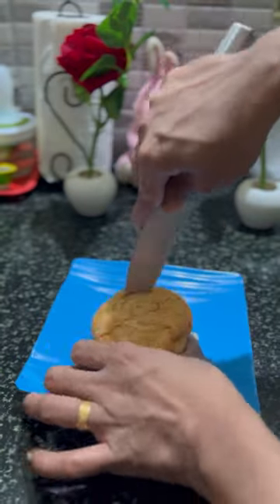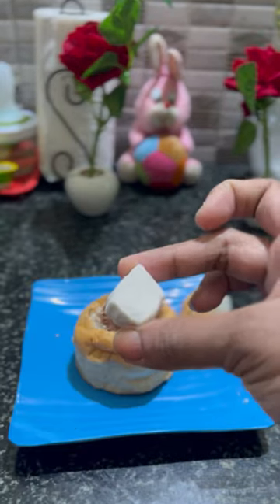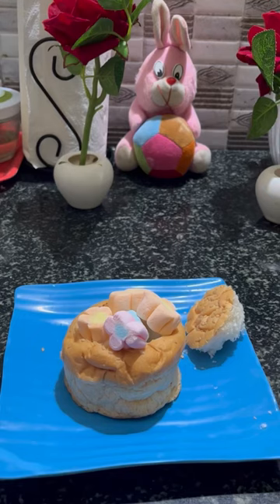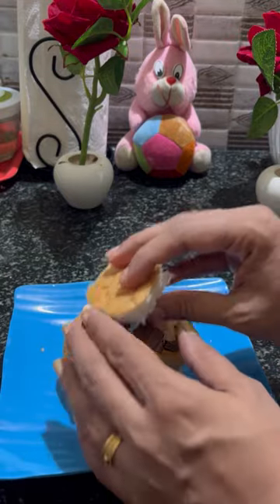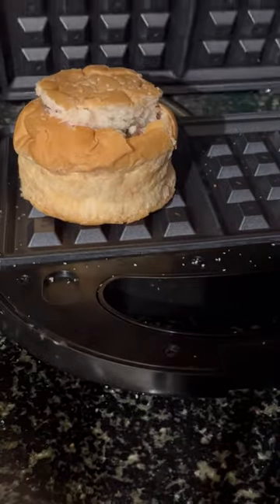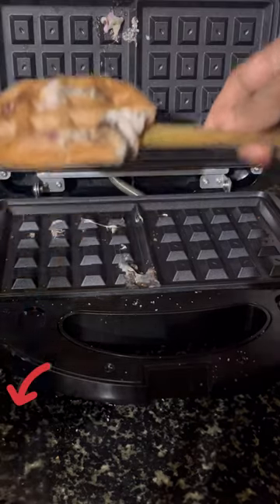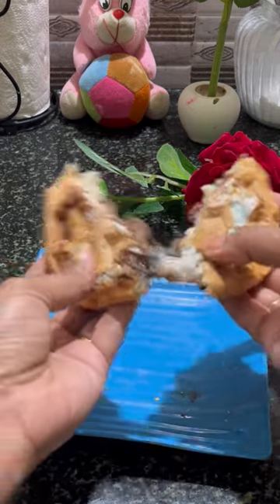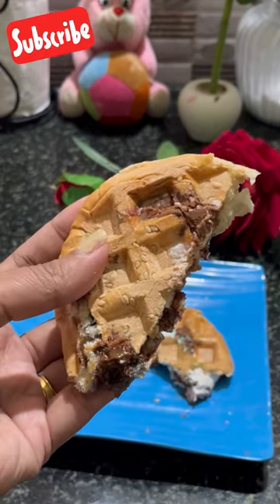Marshmallow Waffle Bun